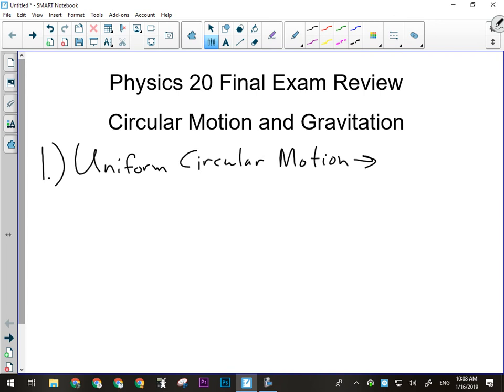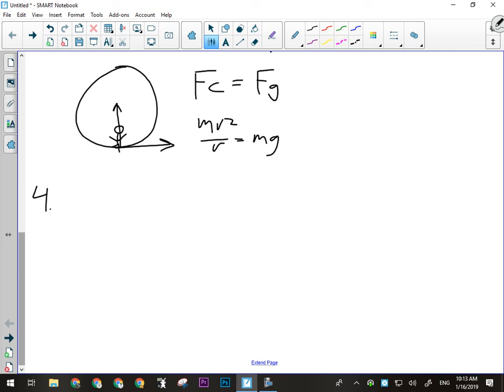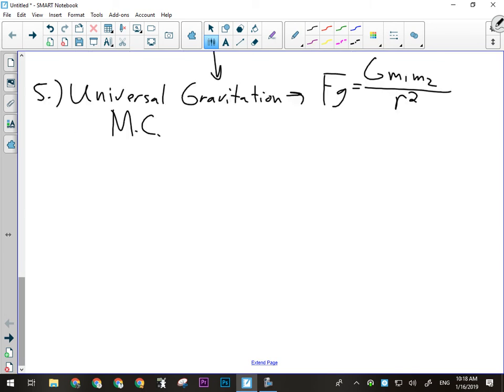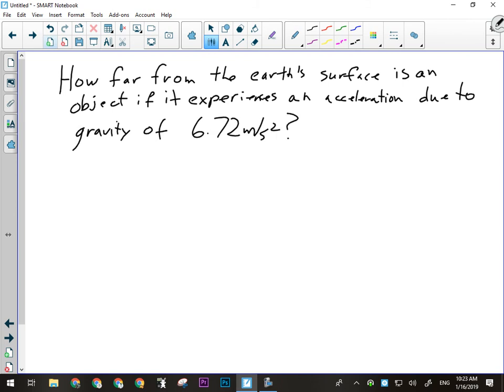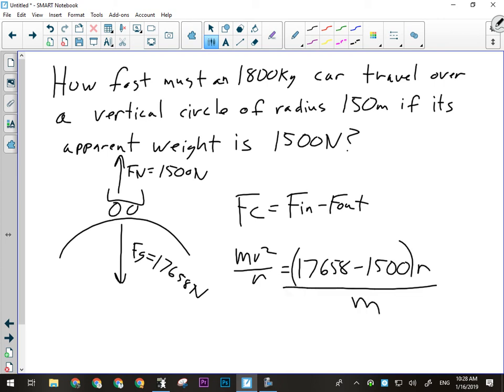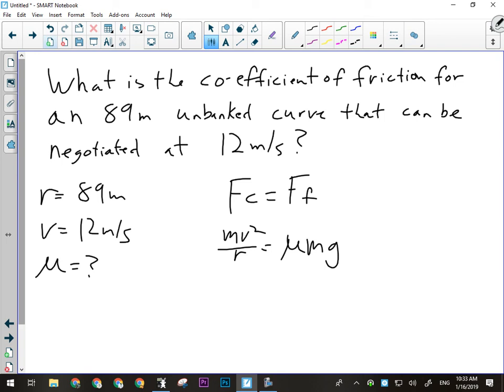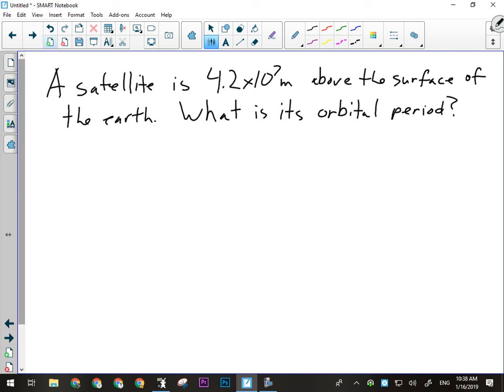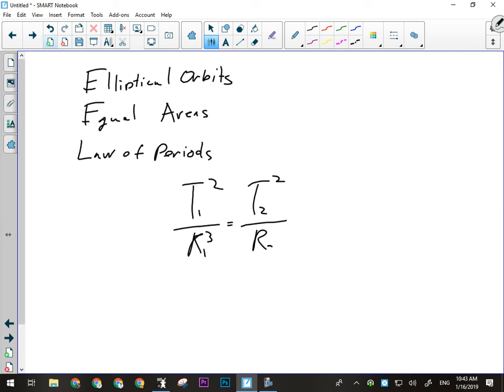Physics 20 Final Exam Review 2019: Circular Motion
Review of key concepts and solved examples.